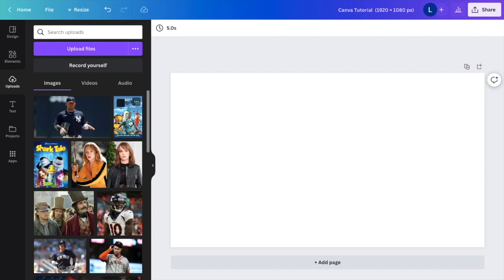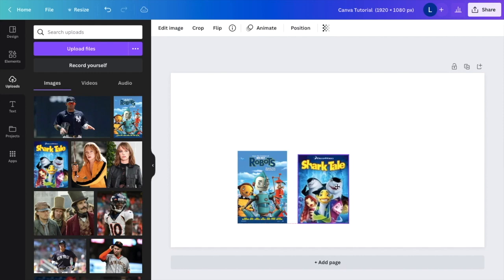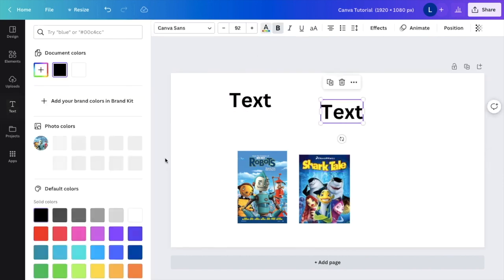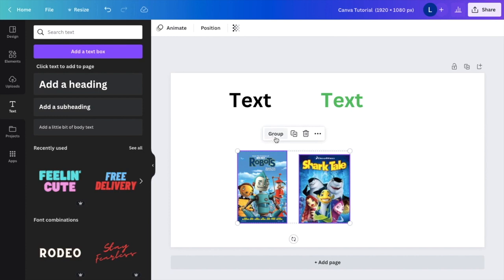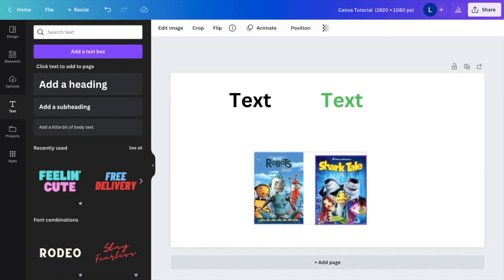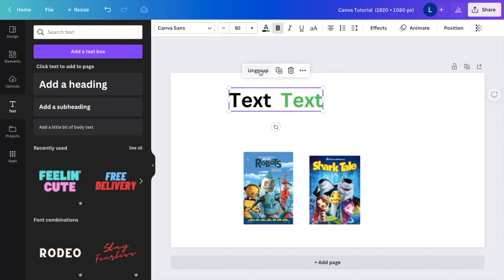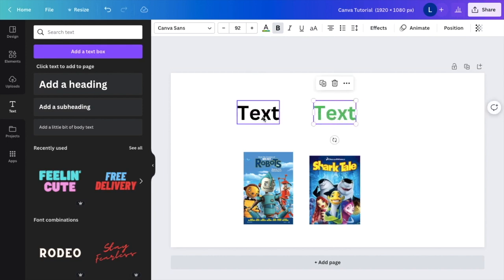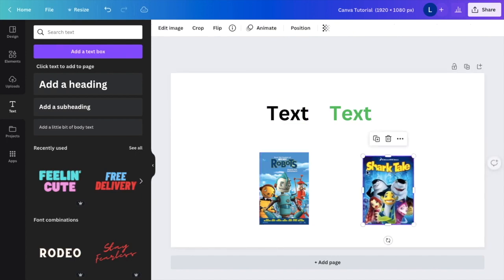How To Group Elements In Canva | Canva Tutorial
To group elements in Canva, follow these steps:

Select the elements you want to group by holding down the shift key and clicking on each element.

Right-click on any of the selected elements, or click on the "Group" button located in the top toolbar.

Select the "Group" option from the context menu or the drop-down menu, depending on which option you chose in step 2.

Once you've grouped the elements, you can move and resize them as a single unit by clicking on the group and dragging it around.

Note: You can also use the keyboard shortcut "Ctrl + G" in Windows, or "Cmd + G" on a Mac to group selected elements.

To ungroup elements, select the group and click on the "Ungroup" button in the top toolbar, or use the "Ctrl + Shift + G" keyboard shortcut in Windows, or "Cmd + Shift + G" on a Mac.